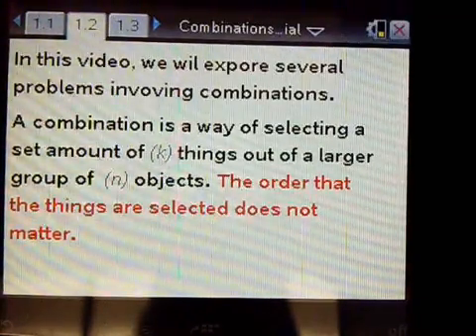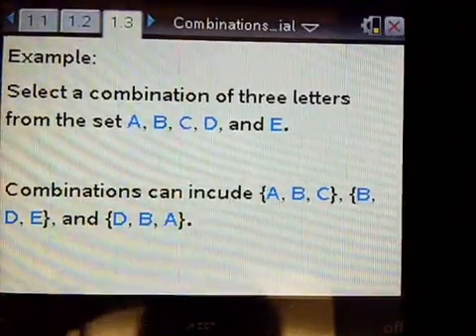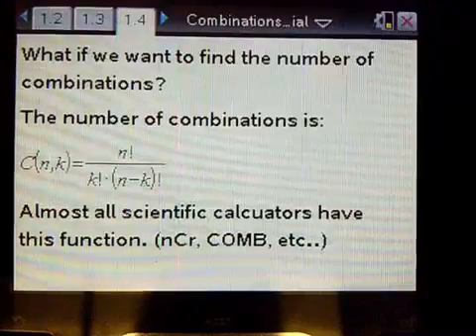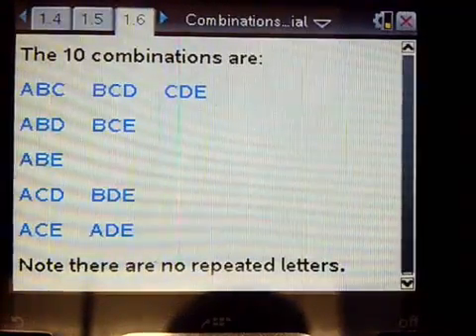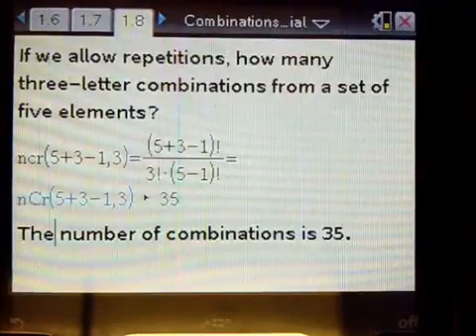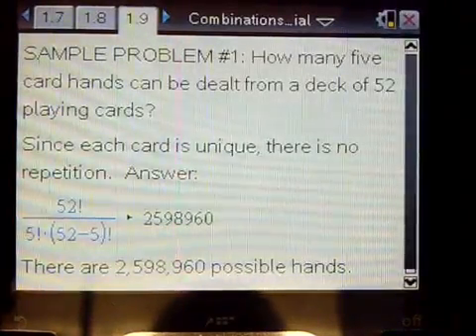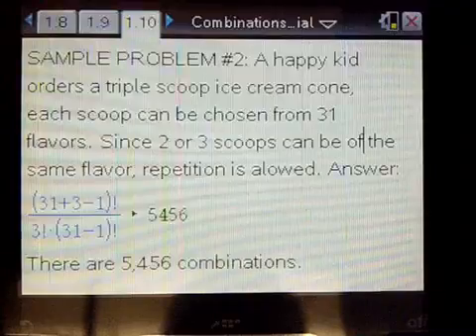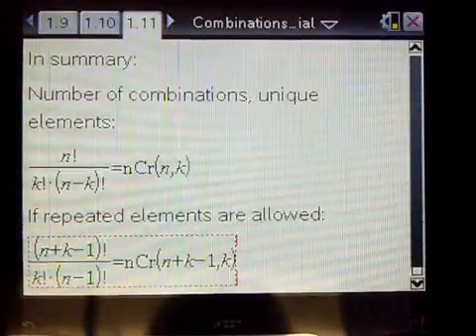Combinations (with and without repetition)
In this video, we discuss how to calculate the number of combinations (selecting k things out of a set of n objects).